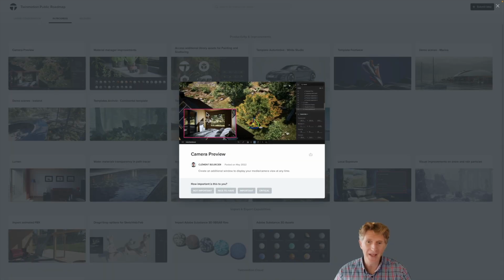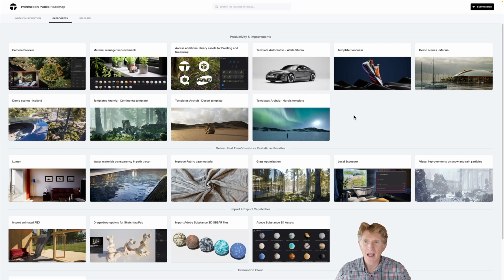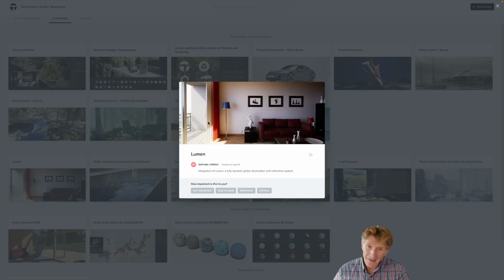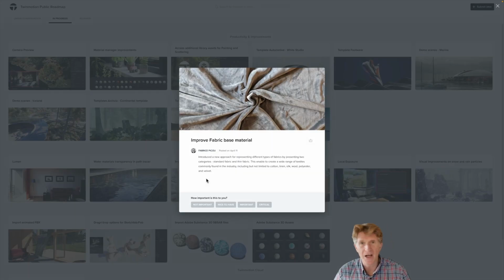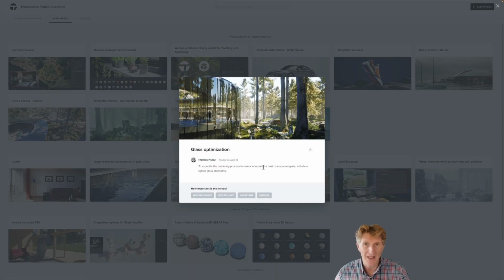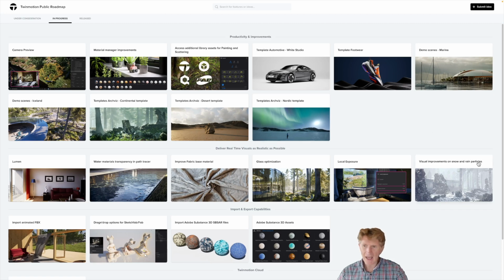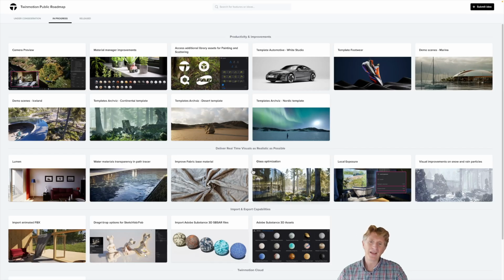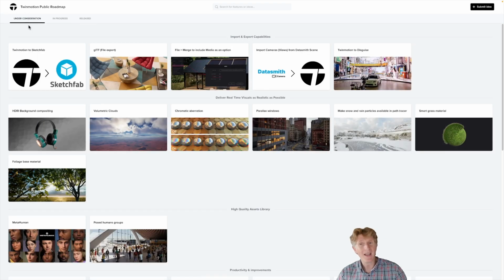Twinmotion 2023.2: What Coming Next?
I take a deep dive into the Twinmotion Roadmap and discuss some of the major new features that are in development and could be coming to the next release of Twinmotion 2023.2

TIMESTAMPS
0:00 - Introduction to Twinmotion Public Roadmap
0:53- Camera preview
1:27- Automotive templates
2:00- Lumen for Mac & Windows
2:53- Water material transparency with path tracer
3:20- Improved fabric materials
3:50- Glass optimisation
3:50- Local exposure
5:00- Animated FBX import
5:37- Adobe Substance import
6:08- Conclusions & Other features